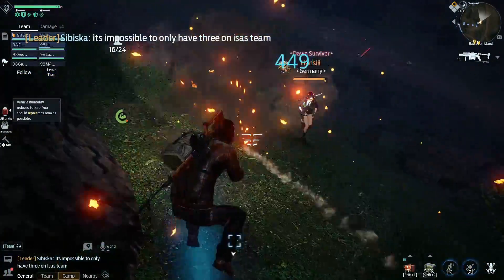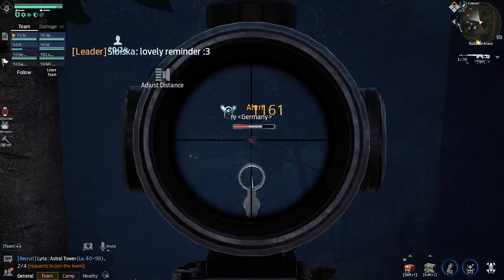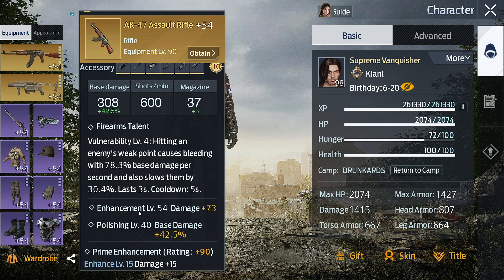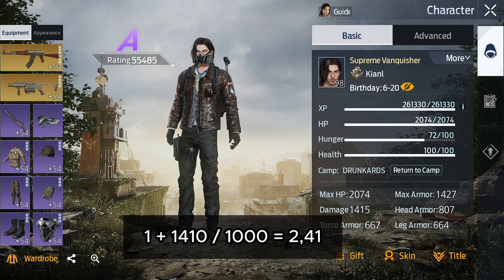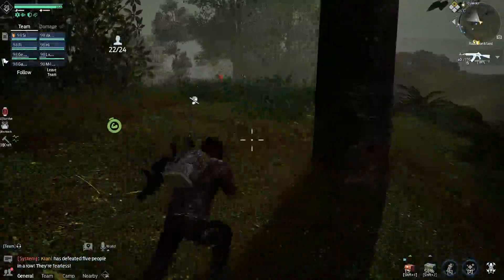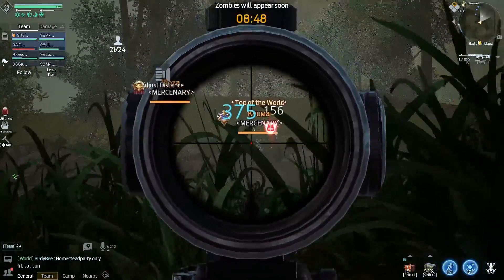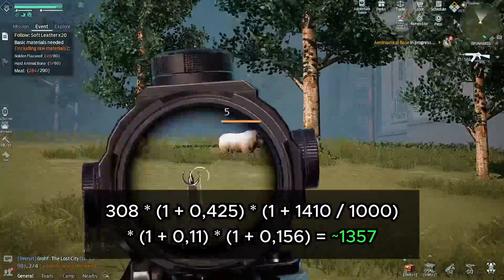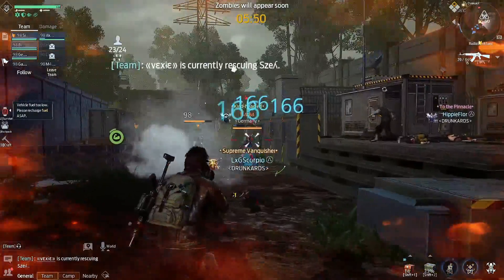UNDAWN Damage Formula (basic) | How Is Damage Calculated 🧐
In this short video, I will show you the basic damage formula in Undawn without taking into account rating, armor and damage resistance.